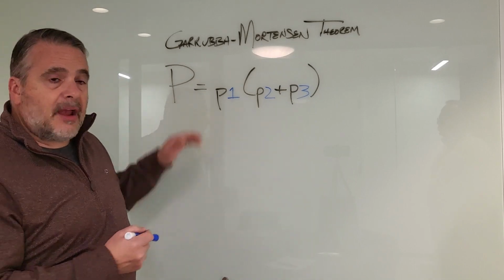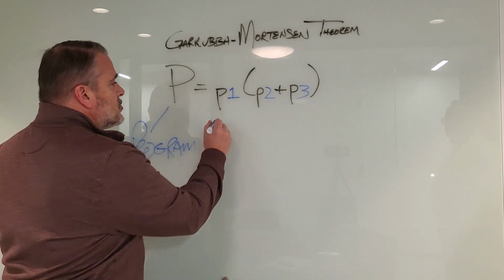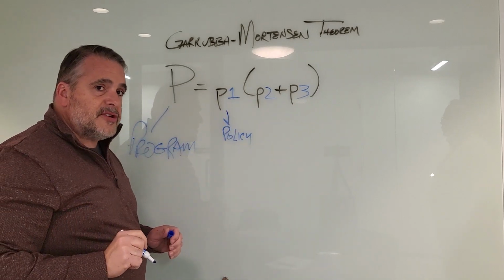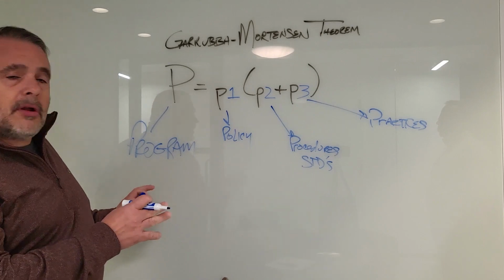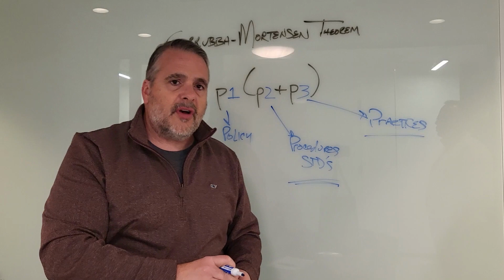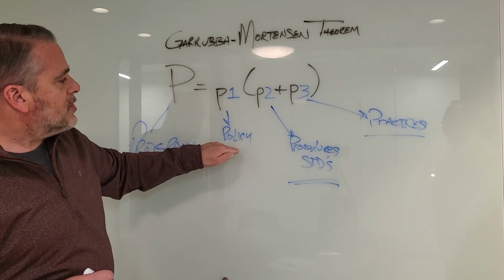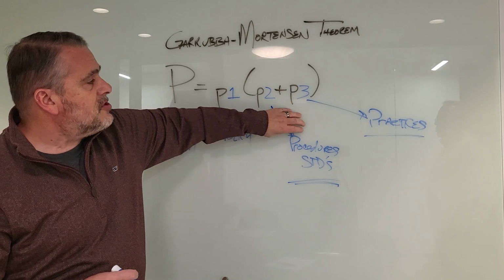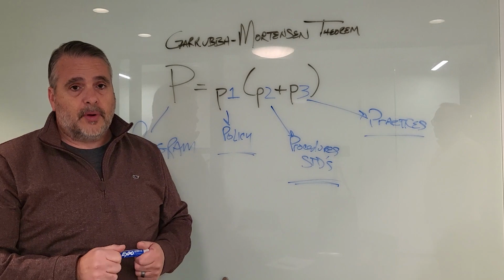Building a Comprehensive Third-Party Risk Management Program | Tom Garrubba's TPRM Tidbits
In this TPRM session, Tom Garruba of Echelon Risk and Cyber shares his formula for implementing a successful third-party risk management program. The formula, developed over years of experience, provides a framework that can be applied to any program within an organization. Tom introduces the importance of having a well-defined policy (P1) as the governing document for the program. He then discusses the need for procedures, standards, and documentation (P2) to ensure the program functions properly. Daily practices (P3) are crucial and should be understood by the entire team and management. Tom emphasizes that the program should be built from the inside out, starting with crafting procedures and standards before defining the policy. Aligning the policy with the procedures and standards is essential for program success. Tom also highlights the importance of change management, with policies requiring senior executive sign-off. By following this formula and applying the principles of the Mortenson theory, organizations can establish and maintain a robust third-party risk management program. Join Tom next week for another informative session on TPRM.